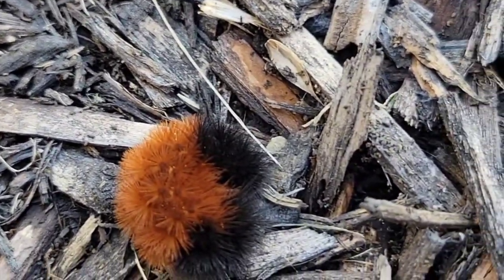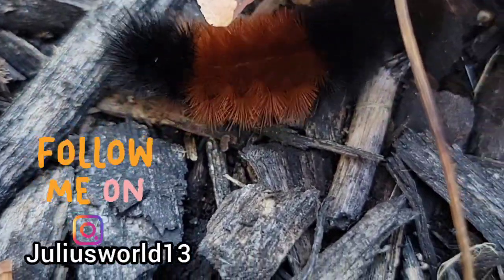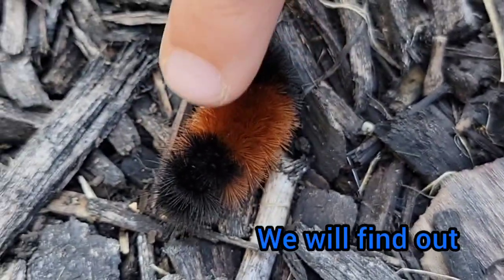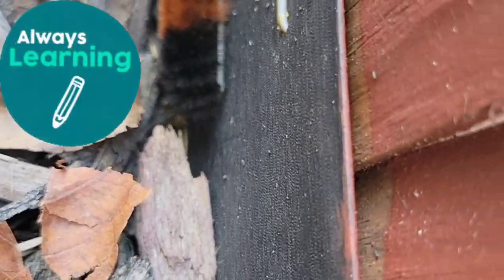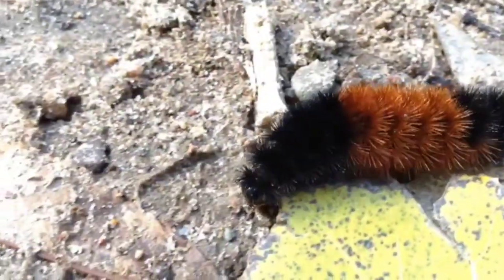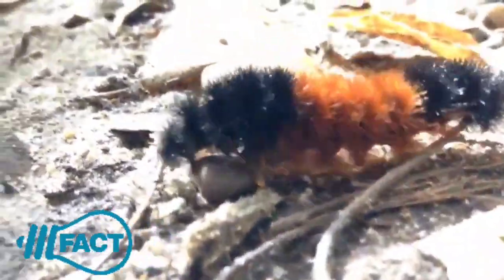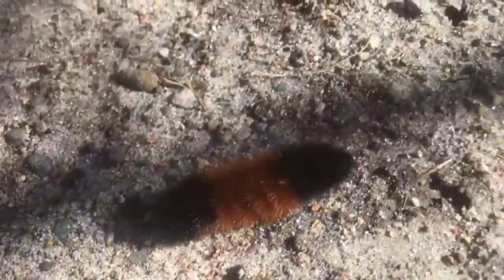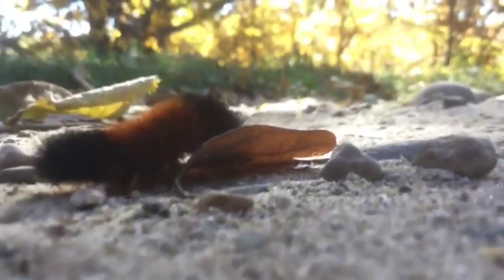Thewoolybearcaterpillar ( Isabella tiger moth)@Juliusworld13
The wooly bear caterpillar